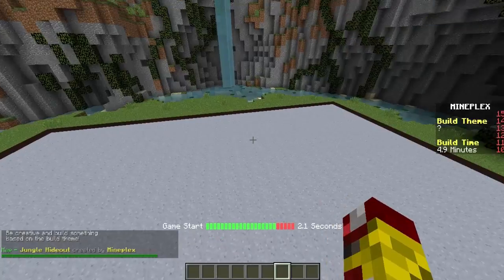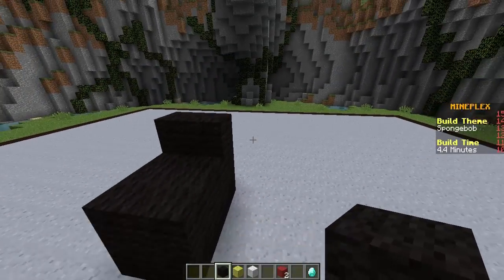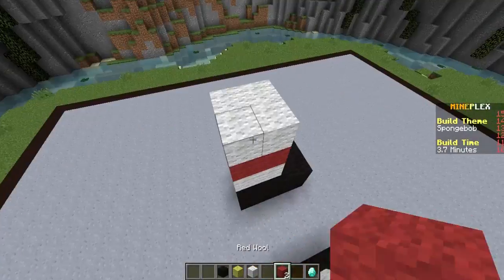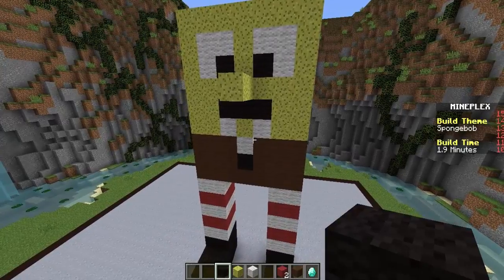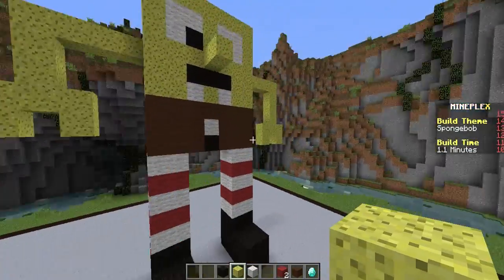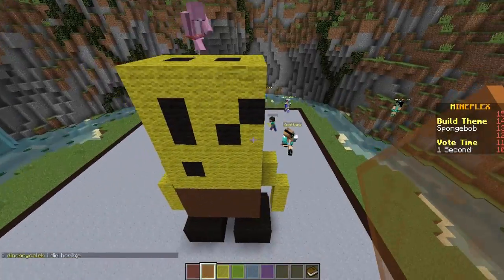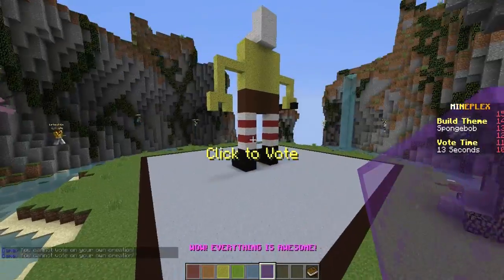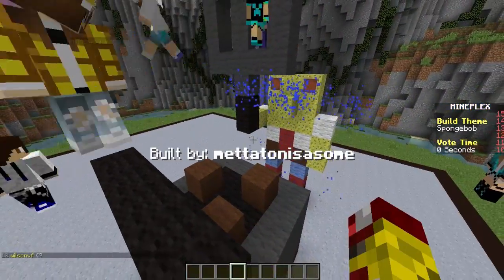-Minecraft-Master Builders-Spongebob Squarepants!-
●PSN(PS4): under_dog_2015

hello i'am kingslie2013-gaming but you can call me "kingslie" or you can call my by my real name zach here is somethings about me
i'am 16 years old my birthday is January 20th my dad died when i was about 7 years old.